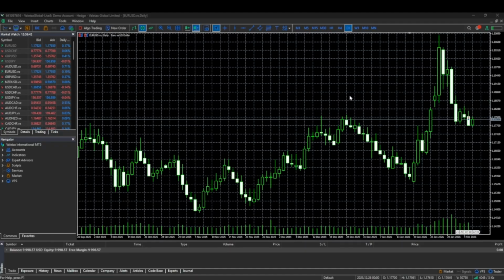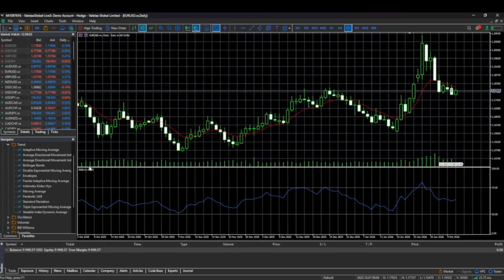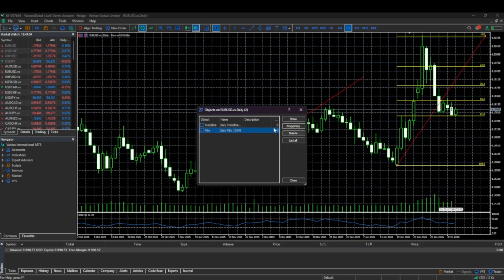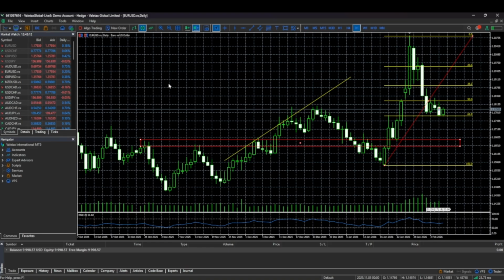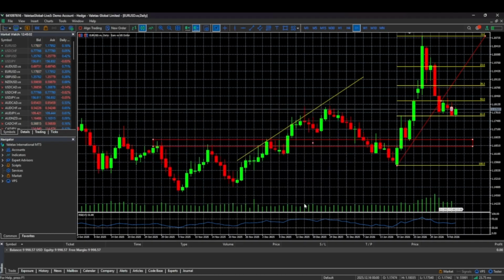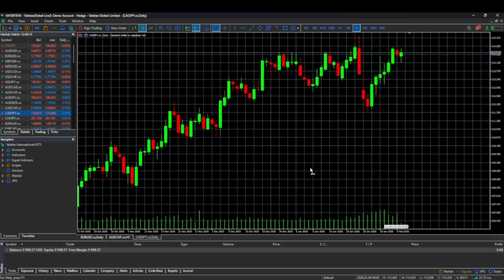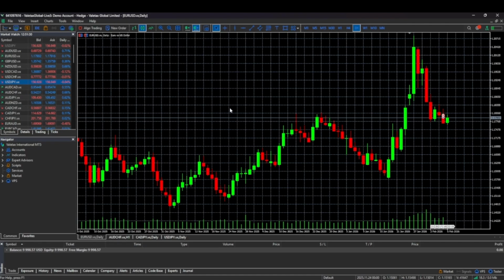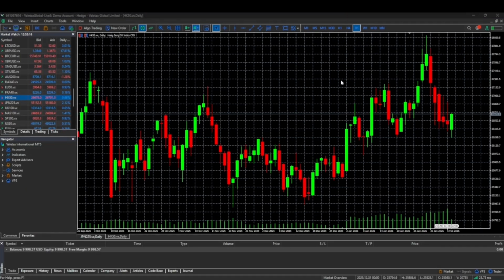MetaTrader 5 (MT5) Tutorial Part 3 — Customize Charts & Add Indicators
In this tutorial, we explore how to customize charts in MetaTrader 5 (MT5) to create a clean and consistent trading environment.

You’ll learn how to add indicators, use drawing tools, customize chart appearance, and save templates so every chart automatically loads with your preferred setup.

This is an essential step for traders who want a more efficient and professional MT5 workspace.

📊 What you’ll learn in this video:

• How to add indicators like Moving Average and RSI
• How to manage and edit indicators
• How to use trendlines and Fibonacci retracements
• How to customize candlestick colors and chart backgrounds
• How to save chart templates for faster setup
• How to view multiple charts simultaneously
• How to organize markets using profiles

By the end of this tutorial, you’ll know how to fully personalize your MetaTrader 5 charts for better technical analysis and workflow.

TIMESTAMPS

0:00 Introduction
0:27 Adding Indicators (Moving Average & RSI)
2:07 Managing & Editing Indicators
3:03 Using Drawing Tools (Trendlines & Fibonacci)
4:26 Customizing Chart Appearance
6:30 Saving Templates & Multi-Chart Setup

We always want to be upfront with our audience. Regulation and transparency matter, and nobody watching this channel should walk away with unwanted surprises. That’s why we emphasise it at the start of every review.

Our content is here to inform and educate, not to give financial advice. Always take the time to do your own research before committing any capital — or your axe — to the market.